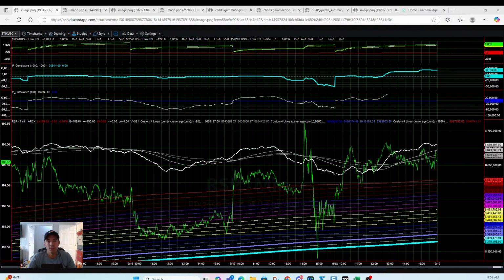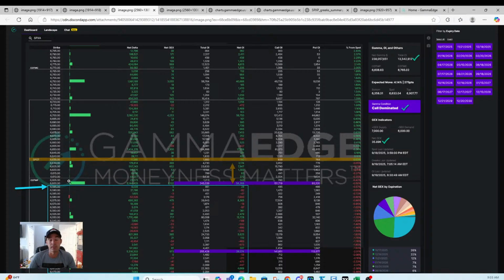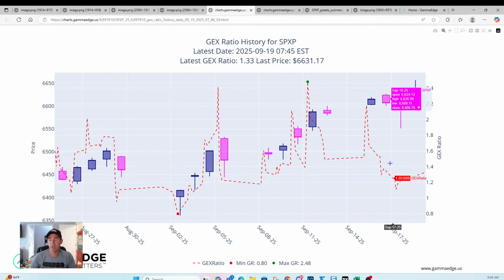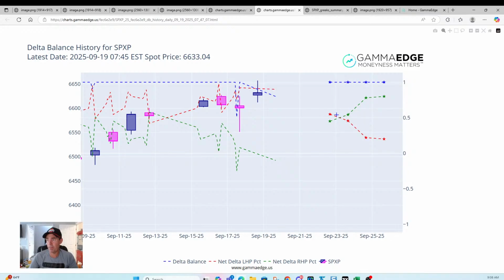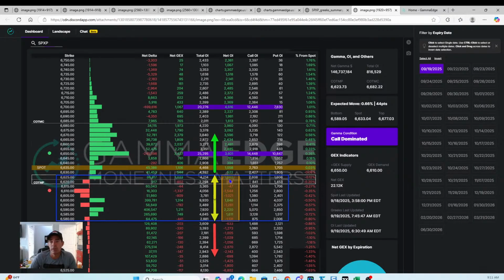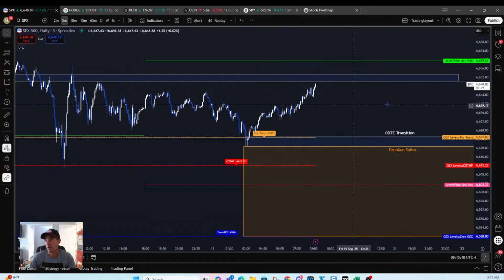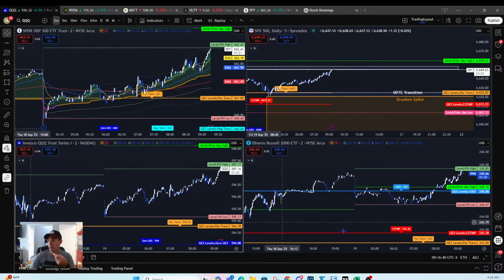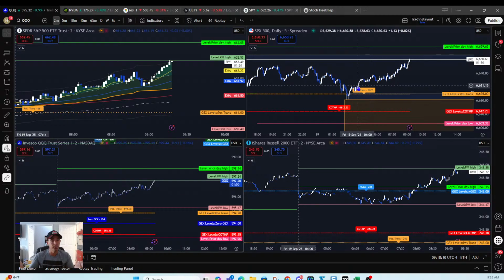SPX Premarket Prep @ 9am EST [09.19.25]